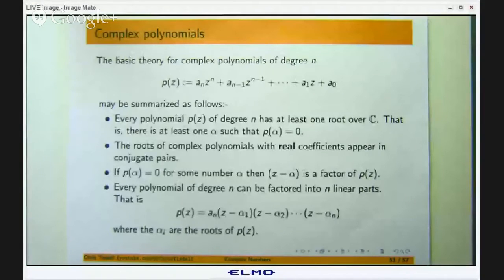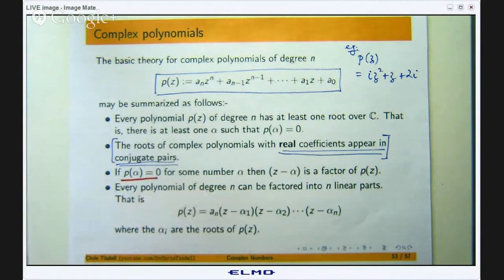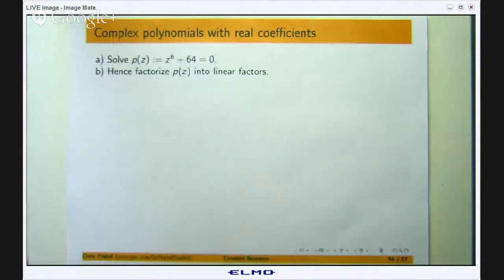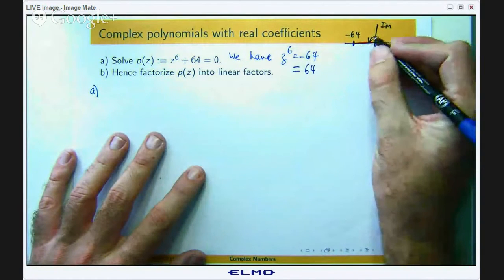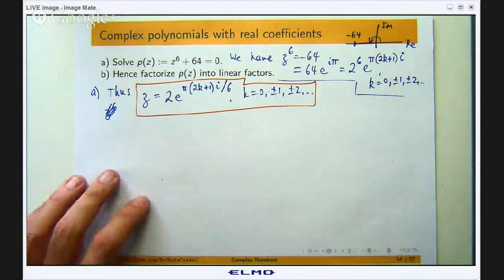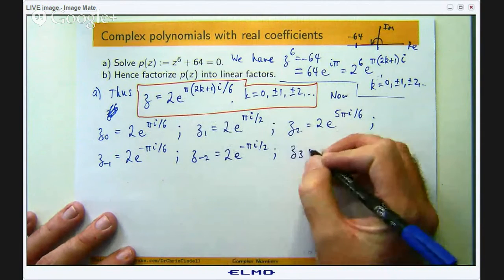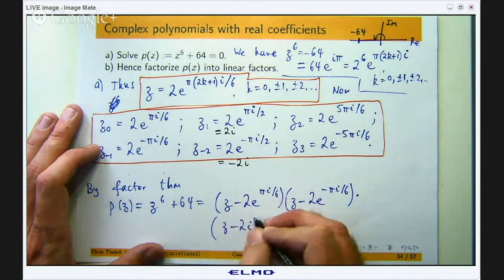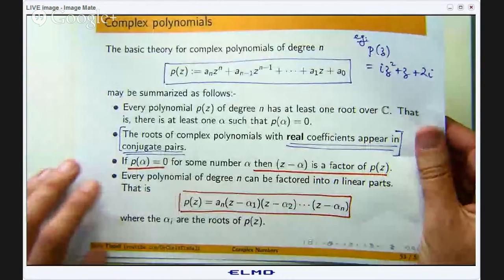How to factor complex polynomials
root in the set of complex numbers. That is, there is at least one number α such that p( α)=0.
That is what we mean when we say that α is a root of a polynomial, p( α)=0. Ok, now, if the
coefficients are all real so that a, n’s, etc are all real, then, the roots of complex numbers appear
in conjugate pairs. And we have seen examples of this in previous videos, where I solved
certain polynomial type equations with real coefficients. Now there is a factor theorem as well. If
α is a root of the polynomial p, then, z is a factor of p(z). So, this is like an extension of the factor
theorem that you see at school. Ok. 00:23 - 02:29.
 Every polynomial of degree n can be factored into n linear parts. That is, I can write my polynomial as the product of z – each
of the roots. Now the a sub n out here is the coefficient of the leading term if you like. Okay,
alright, so there are 4 important points. Let us talk about the following example. Here, we have
got a polynomial, p(z) defined to be z^6+64. Okay, so the polynomials there; it is a polynomial of
degree 6, and the coefficients are all real. So, we know that the roots of this polynomial will
appear in conjugate pairs. and lastly, the second thing were asked to do there is to factorise p
into linear parts. Ok, so we want to find the roots, essentially, and write them like this. Ok, so,
how do we do that. Well, let us solve this equation for z. Find the zeroes of the roots of the
polynomial. Ok, once you know that, the factor theorem says we can write p(z) like this. Ok, so
we have that other questions like the first part. So let us just refresh our memory. For this type
of problem, we will convert it to polar exponential form. 02:32-04:34.
Ok, so, we have the following: z^6 = - 64. Let me just adjust the focus on this. Ok, so, we write
the right hand side in polar exponential form. Ok, so, if I plot -64 in the complex plane, its going
to lie over here somewhere. It is just a real number. Ok, now, so I go around half a revolution
and I go out say 64 units. Now, if I want to write that in terms of the polar exponential form, then
I can do the following. You have a length 64 units from that point to the origin and you have
gone around half a revolution.  Now, the first part can be written as 2^6 and
we have the 6 there and that is going to simplify.
Ok, alright, so, now we have got this, what we can do is take the power of 6 to the other side
and try to simplify. So if I take power of 6 of both sides, that will disappear, that will disappear,
and I divide this exponent by 6, ok, and this is , again, k = 0, +-1,+-2 etc. Ok, so here then, is
like a sequence of solutions to our problem. Ok, some of these values of k are going to give
identical solutions. Alright, so what we are going to do, we are going to start with the simplest
value of k and just write out 6 solutions to our problem. Ok, so, let us start with k = 0 in here. So,
by the subscript, I am taking the value k = 0, so that would disappear. I would get 2e^π*i/6. So
that is one solution. Ok, let us take another simple value of k, k = 1. Ok, that will give me 2e^π…
I will get 3 in there and then ’i’ over 6, that would reduce down to the following. Alright, let us
keep on going. let us put in say, sorry k = +2. So I will get, again, something like this, and I will
get 5 in there. Ok, now, let us choose another simple value of k, say k = -1, so, I am going to get
-1 in here. Ok, let us try k = -2. Ok, so up here, I am going to get -3 in there. So that would
simplify down to the following and lastly, k = -3. Ok. So now I have 6 solutions. I can stop. If I
kept going with other values of k, I will keep getting back to one of these solutions. 06:30-09:31.
Ok, so here are the 6 solutions to my problem. Ok, so, um, notice that they do appear in
conjugate pairs just like we have hoped them to appear from this part here and I know from the
factor theorem, I can write this, the p(z) as z – that times z – that times z- than etc. Ok, I can
simplify a little but more in here. e^(π*i/2), we go around a ¼ of a revolution and out 2 units. that
is lying on the imaginary axis. So that is just 2i and same here, you go the other way, a ¼ of a
revolution, and that would be -2i. So now, I can write the following… it is just the following
here… z – this, z – that, times a z – 2i times z + 2i times z – that, times z – that. So it is a bit of
a mess but we got there. Ok, now if you were to plot these in a complex plane, they would lie on
a circle centred at the origin with radius 1(2?). So let me just give you a basic freehand drawing.
Right, so you have got 1 there, 1 there, 1 there 1 there and 1 there. Ok, so those points are your
roots. So, very rough sketch there. Ok, so that is it, just applying the factor theorem, finding the
roots etc etc. 09:31-12:53.